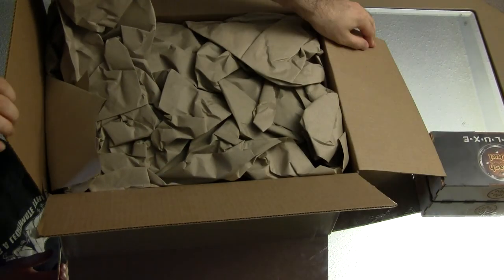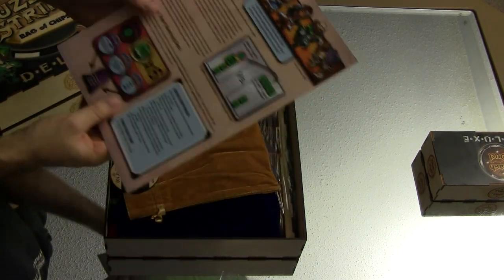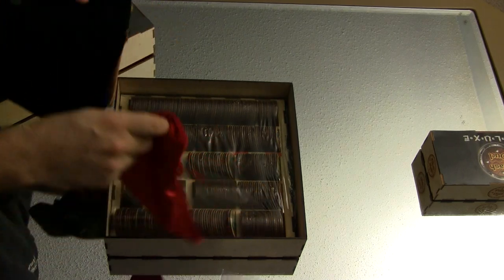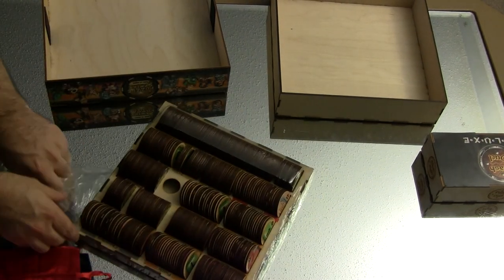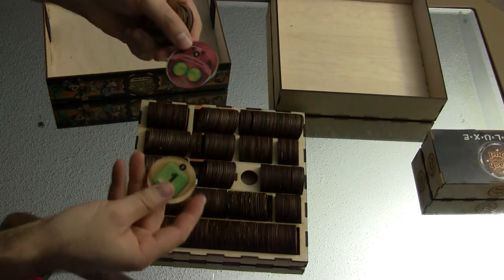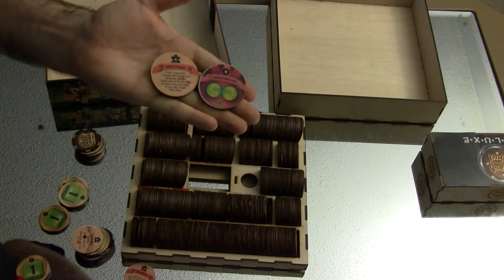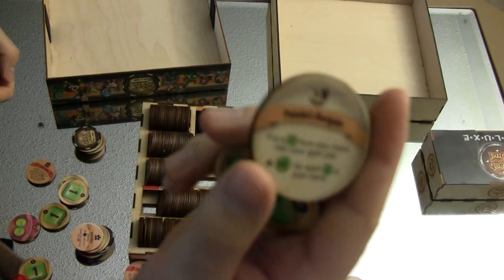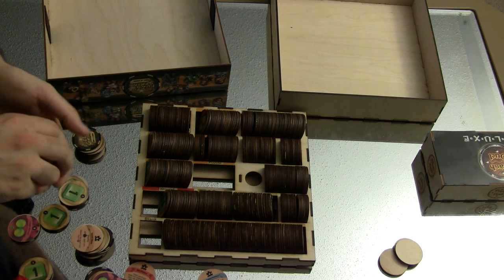Puzzle Strike Deluxe Unboxing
First look at Sirlingames.com's Puzzle Strike Deluxe Edition.